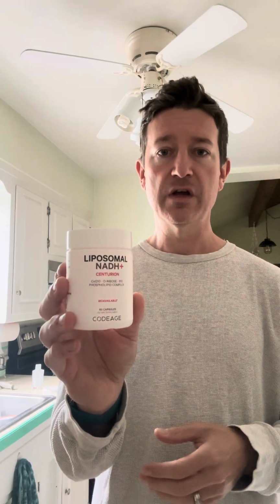My Long COVID morning routine…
Pills, supplements, diet, etc. This is what I do every morning to survive LongCOVID.